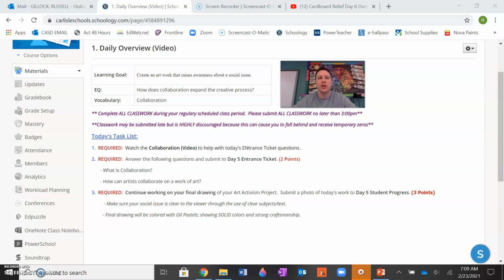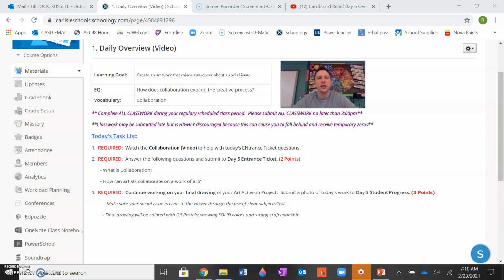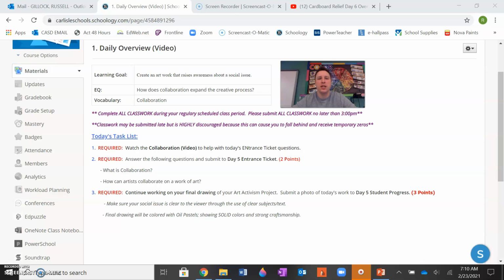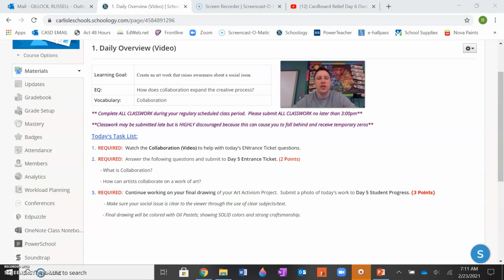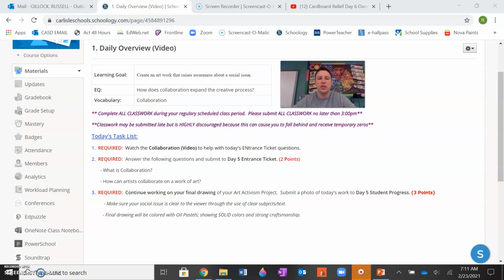Art Activism Day 5 Overview - 6